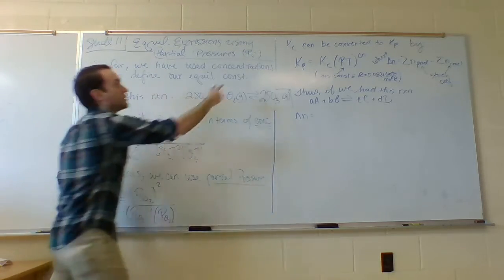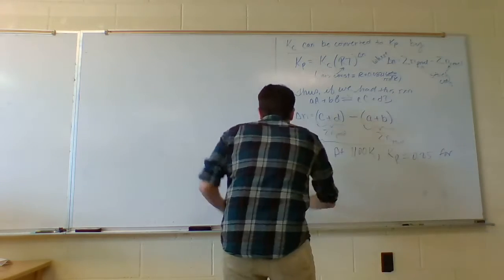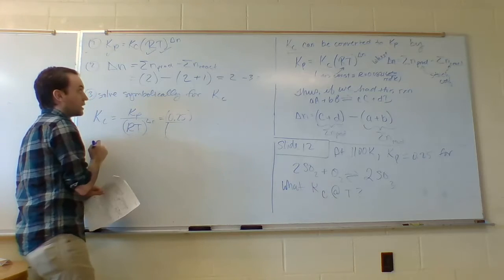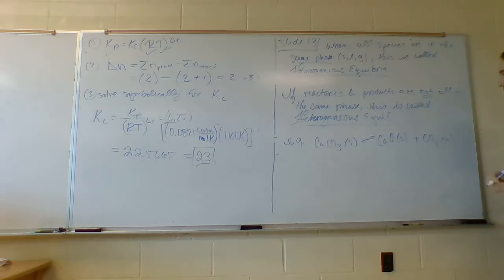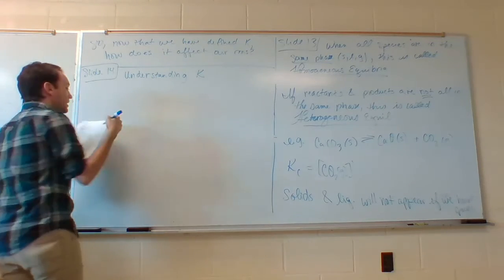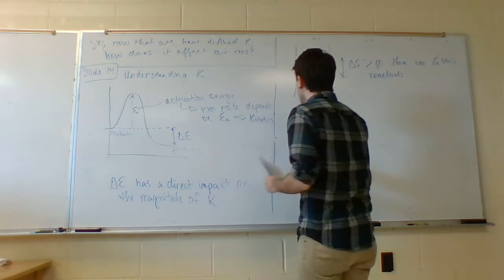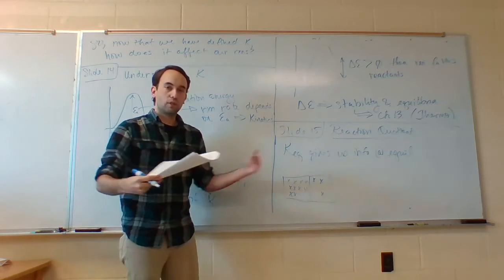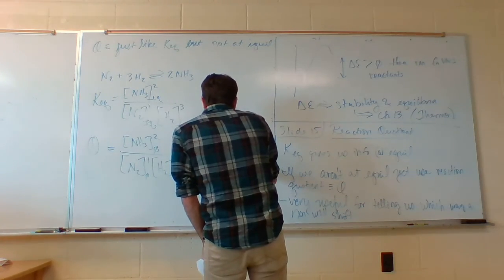Kp, Heterogeneous Equilibria, & Intro to Reaction Quotient Ch 13 Part 3